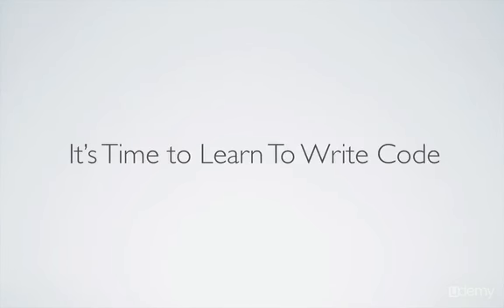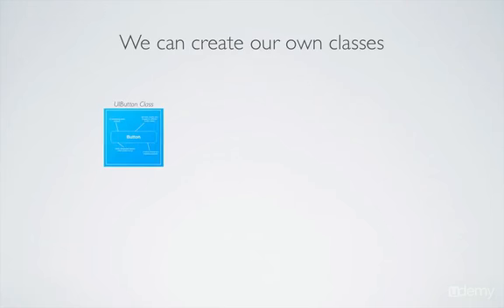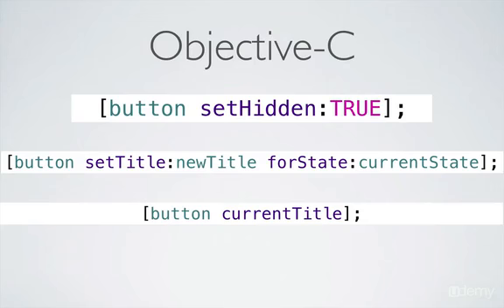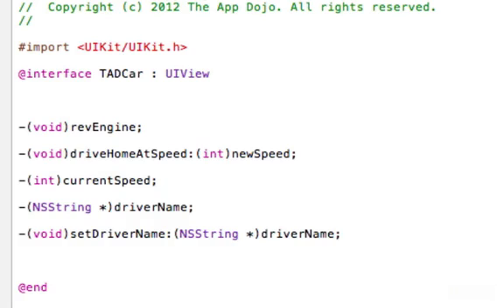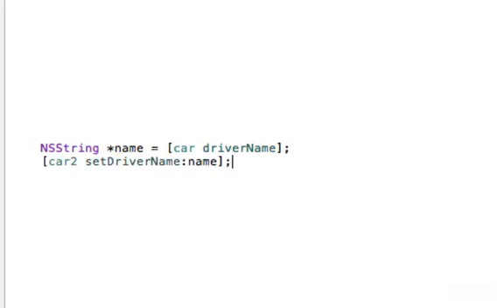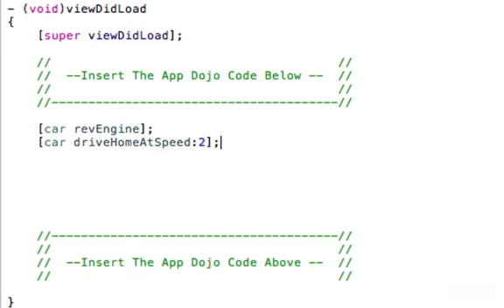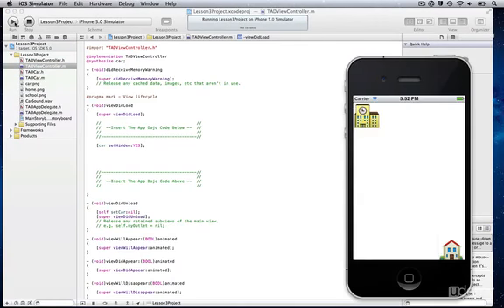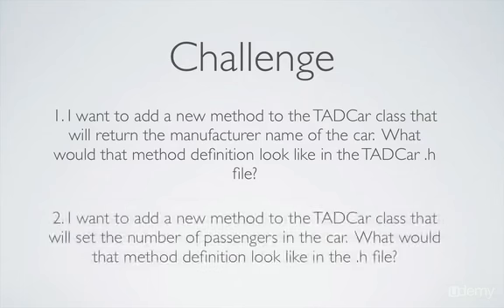Lecture 5: Learning To Write Code In Objective-C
This Is How You Make iPhone Apps - iOS Development Course